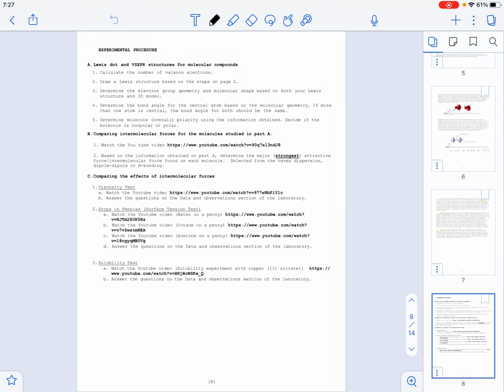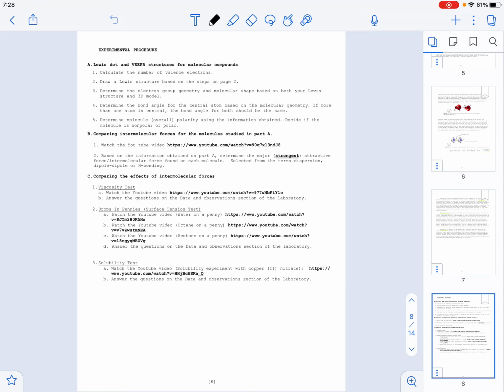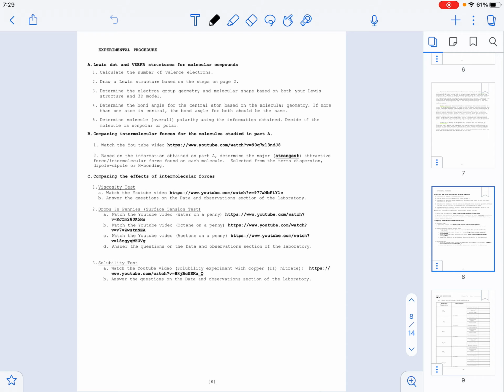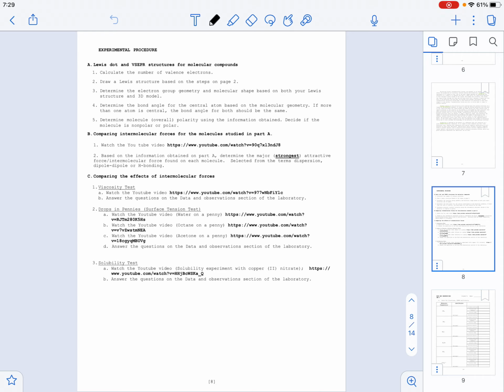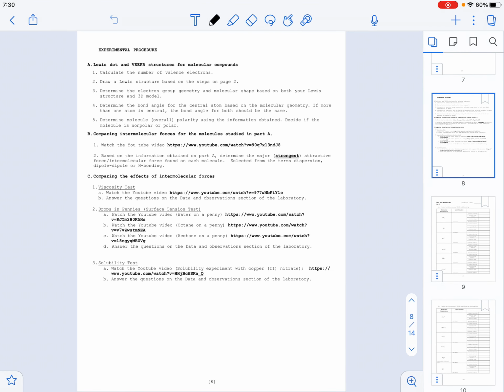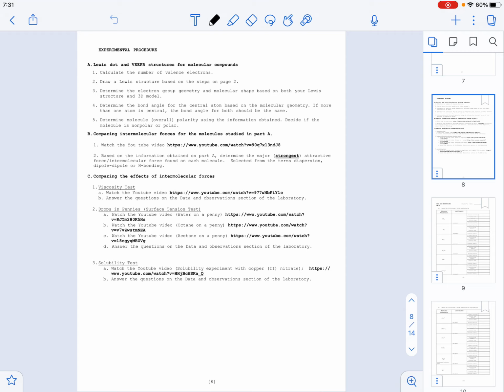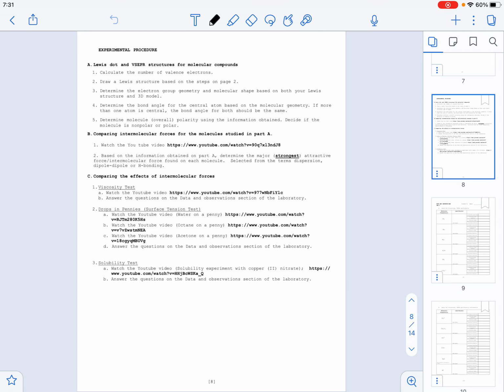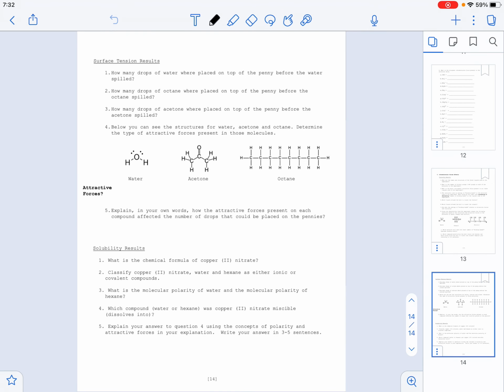CHEM104_Lab5 Lewis Structures, VSEPR and Attractive Forces Part3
This video series explains Lab 5.